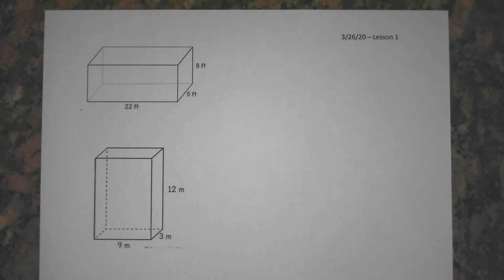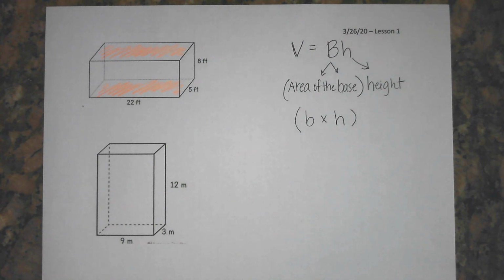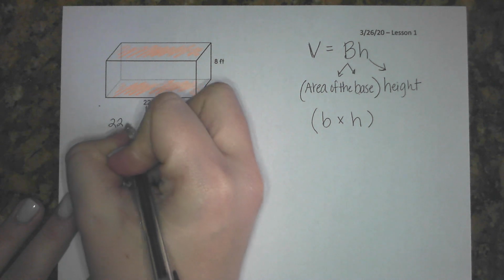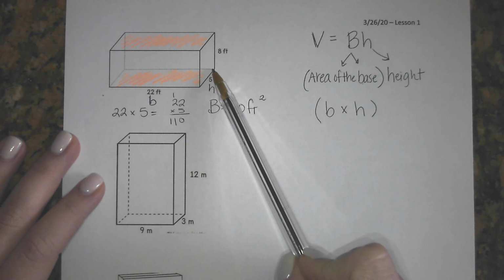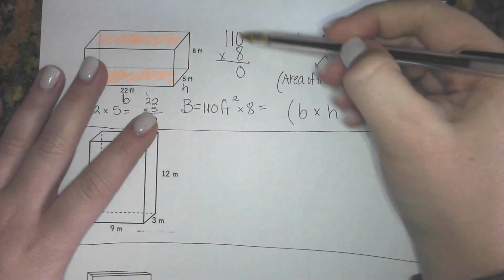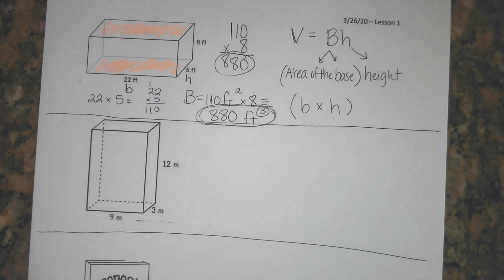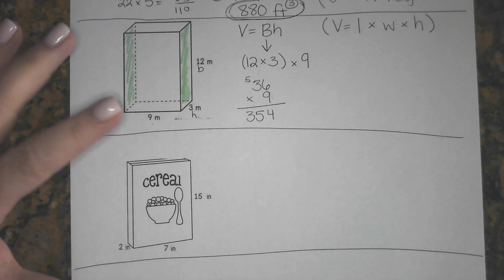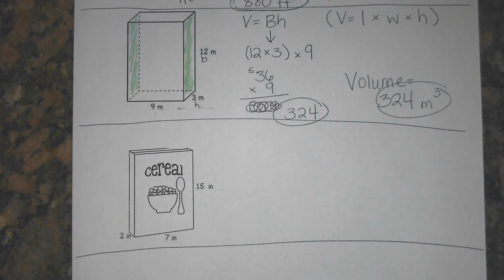Volume of Rectangular Prisms